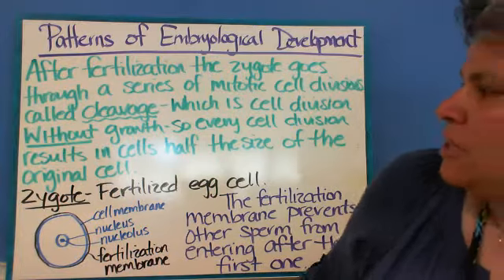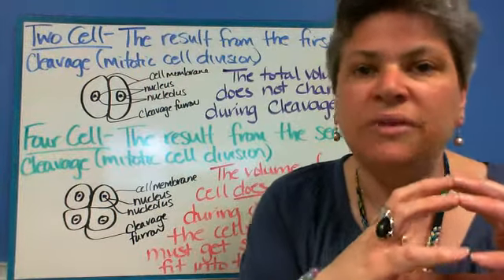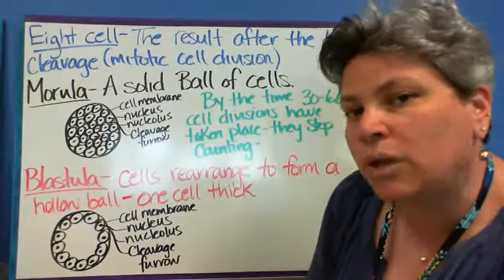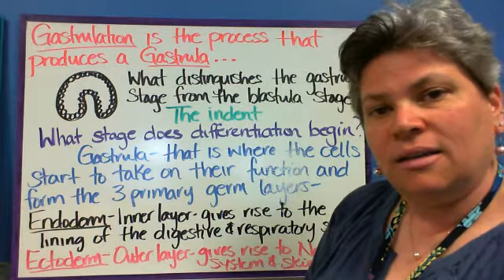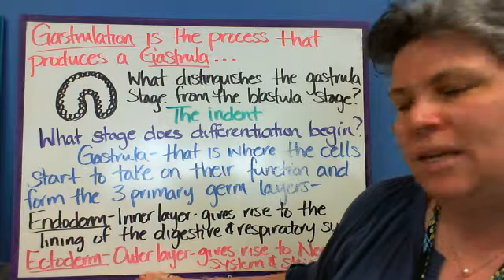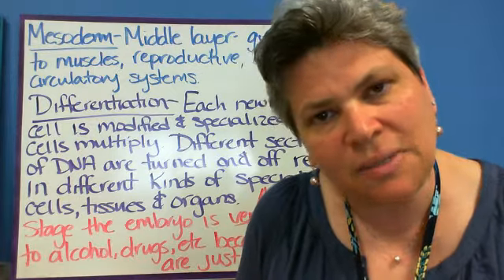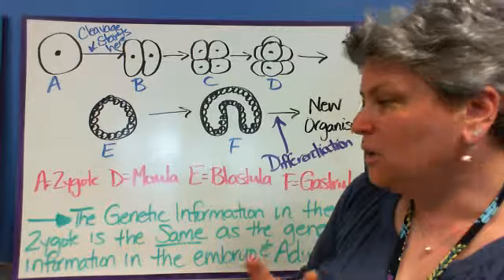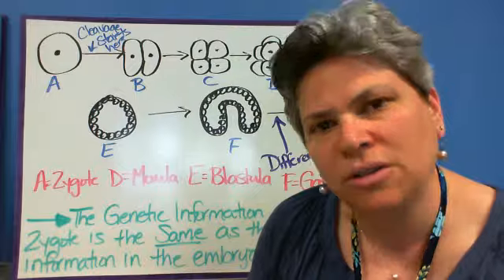Patterns of Embryological Development